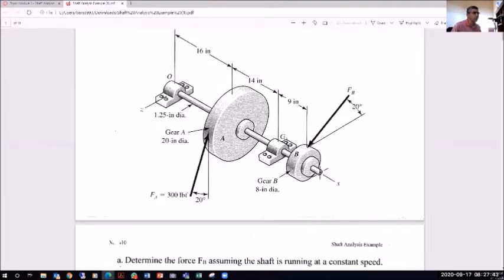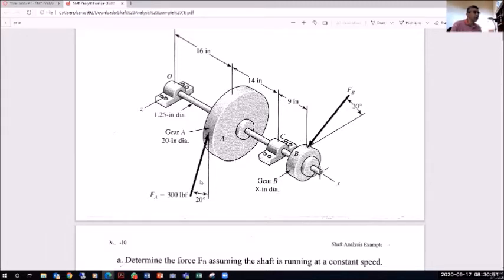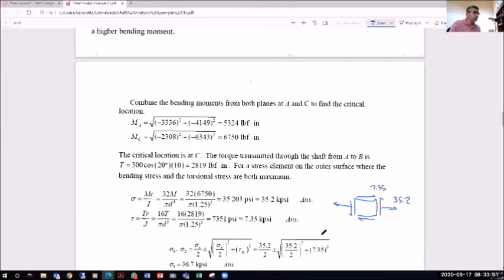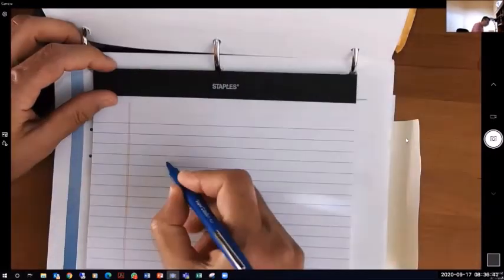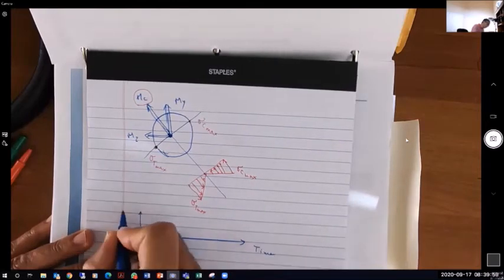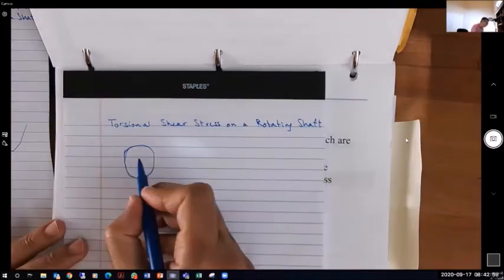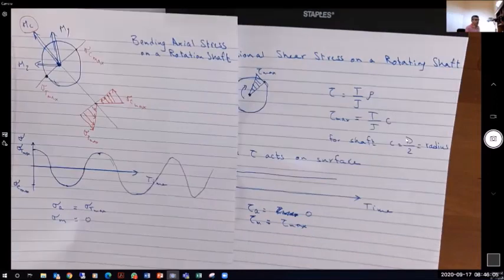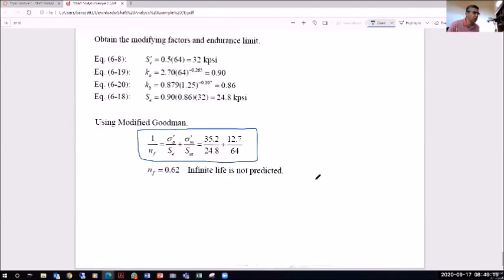Shaft Analysis Example with Explanation